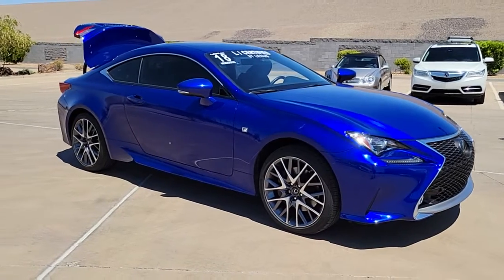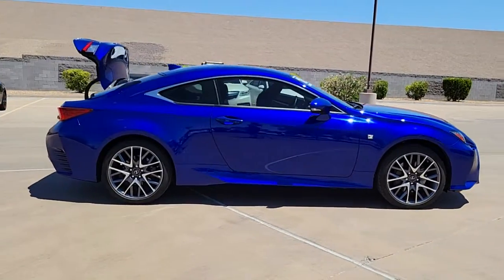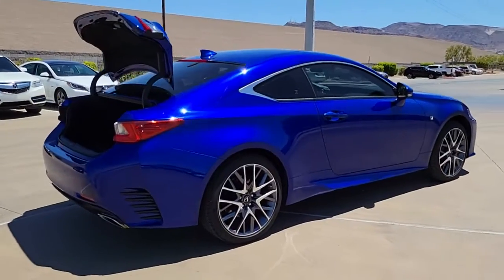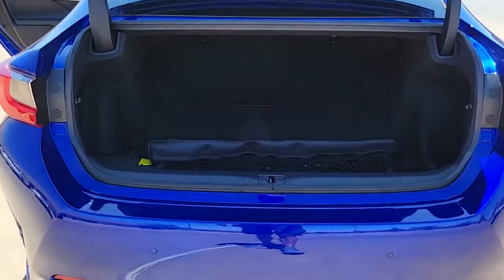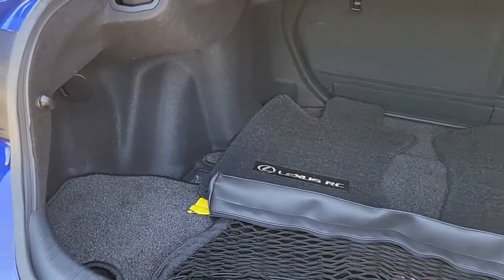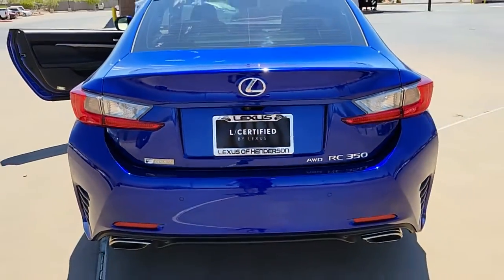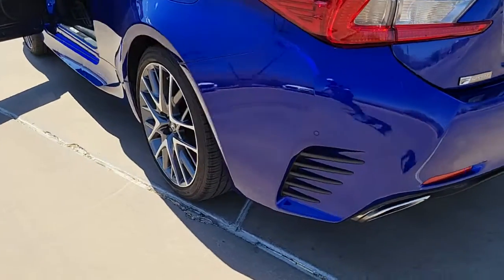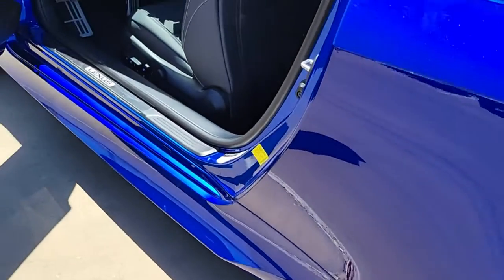2018 Lexus RC 350 Coupe-Lexus Of Henderson-Lexus L/Certified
Who wouldn't want an award winning luxury vehicle with extra warranties? Our Lexus L/Certified 2018 Lexus RC 350 two door coupe is a single owner vehicle with multiple key features, fully loaded with several awards and warranties to boost your day to day drive.